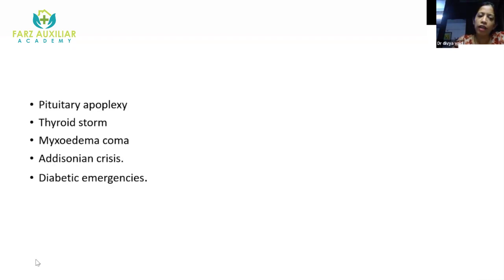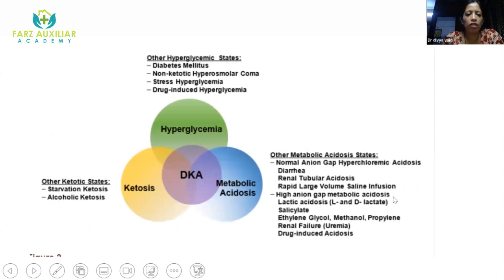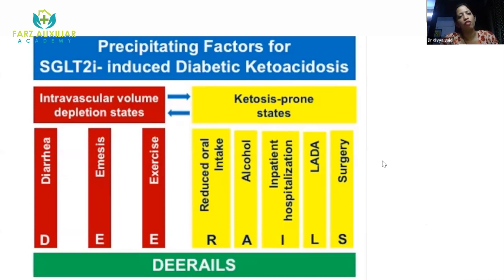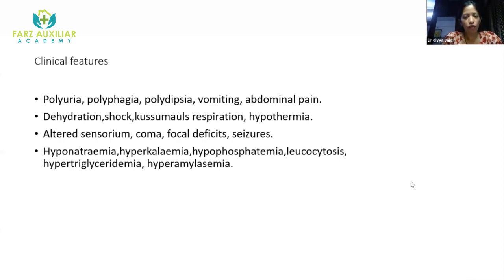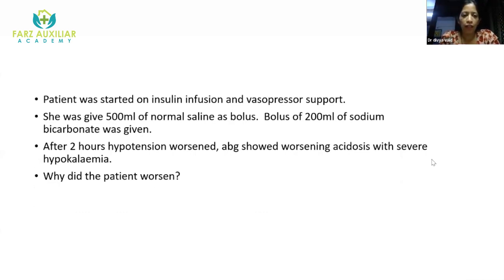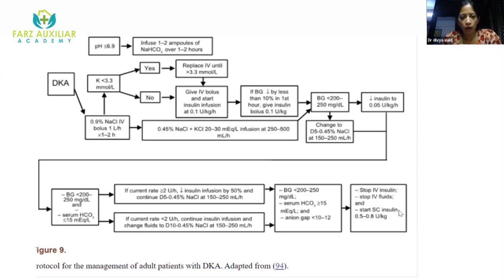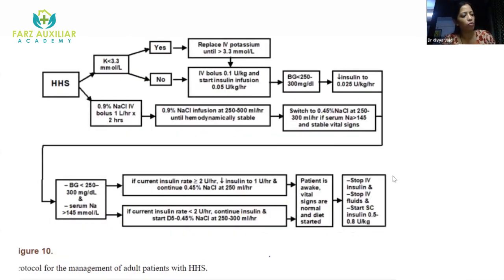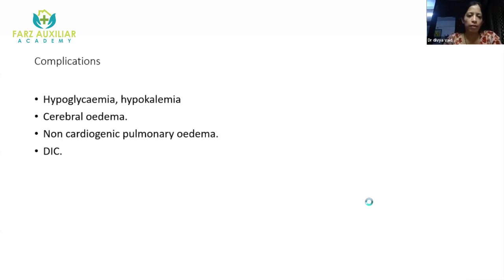Farz Academy || Endocrinology Case Base & table View || EDIC Part II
𝐅𝐚𝐫𝐳 𝐀𝐜𝐚𝐝𝐞𝐦𝐲'𝐬 𝐄𝐃𝐈𝐂 𝐏𝐚𝐫𝐭 𝟐 Live Class Review On 𝐄𝐧𝐝𝐨𝐜𝐫𝐢𝐧𝐨𝐥𝐨𝐠𝐲 𝐂𝐚𝐬𝐞 𝐁𝐚𝐬𝐞 & 𝐓𝐚𝐛𝐥𝐞 𝐕𝐢𝐞𝐰 𝐛𝐲 𝐃𝐫 𝐃𝐢𝐯𝐲𝐚 𝐌𝐚𝐧𝐚𝐬 - Consultant intensive CARE, Apollo Multispecialty Hospital, NAVI MUMBAI.
𝑨𝒃𝒐𝒖𝒕 𝑭𝒂𝒓𝒛 𝑨𝒄𝒂𝒅𝒆𝒎𝒚:
Farz Academy is a leading institute for Advance Medical Exam preparation like MRCP UK Exam, EDIC Exams, and Critical Care Exams(IDCCM), etc.
We are a training institute that offers you the best course to help you through the MRCP UK Exam. We have a team of well-qualified and experienced teachers who have vast experience in the field of medicine. They have helped many students pass the exam.

FIND US AT:
𝒉𝒕𝒕𝒑𝒔://𝒘𝒘𝒘.𝒇𝒂𝒓𝒛𝒂𝒄𝒂𝒅𝒆𝒎𝒚.𝒄𝒐𝒎/
𝒉𝒕𝒕𝒑𝒔://𝒘𝒘𝒘.𝐞𝐝𝐢𝐜𝒂𝒄𝒂𝒅𝒆𝒎𝒚.𝒄𝒐𝒎/
𝒉𝒕𝒕𝒑𝒔:// 𝒘𝒘𝒘.𝒎𝒓𝒄𝒑𝒂𝒄𝒂𝒅𝒆𝒎𝒚.𝒄𝒐𝒎
GET IN TOUCH: